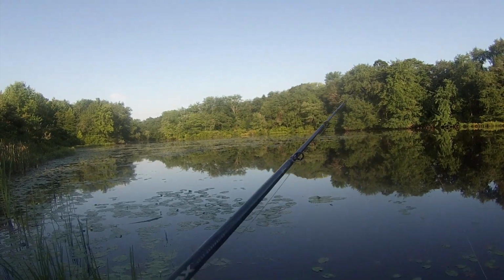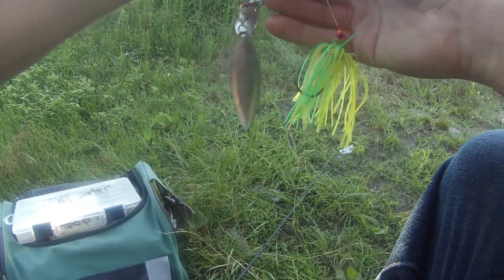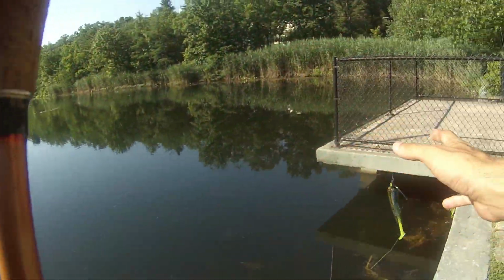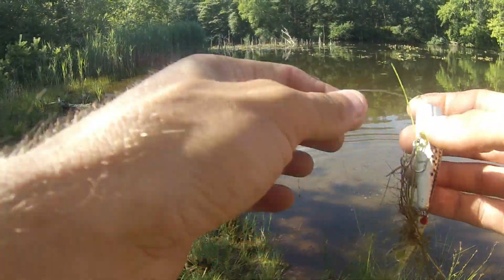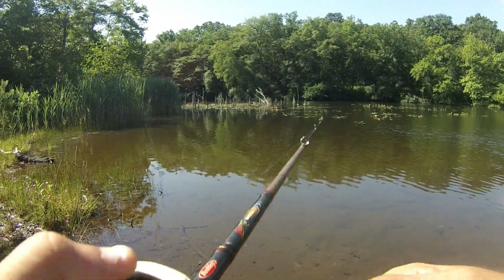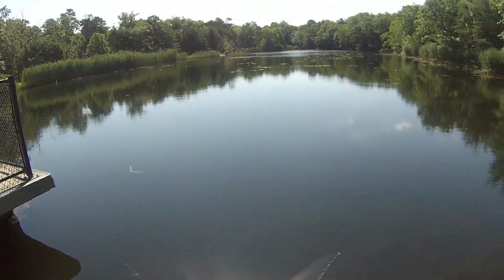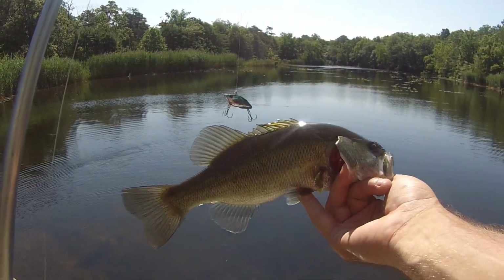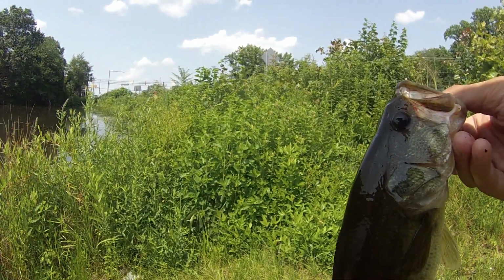how to fish for summer time bass in ponds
wayne morris on facebook
waynemorrisjr84 on instagram